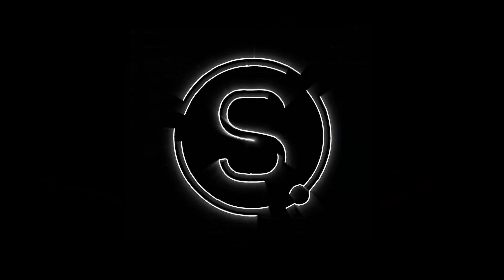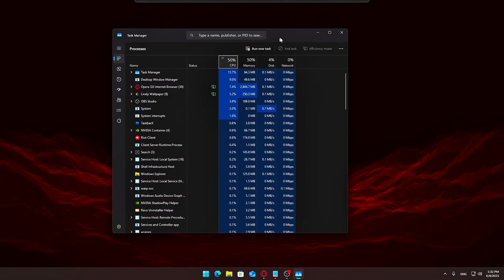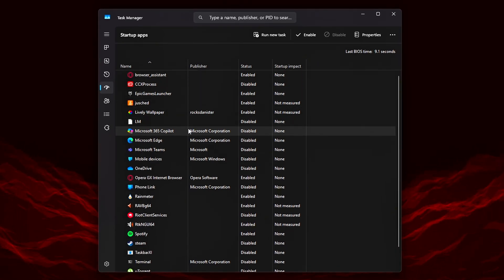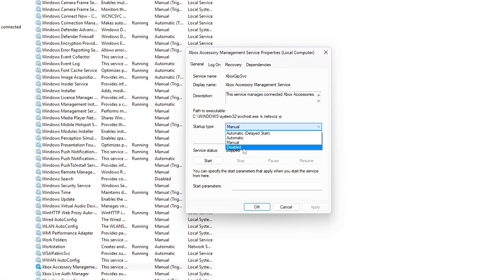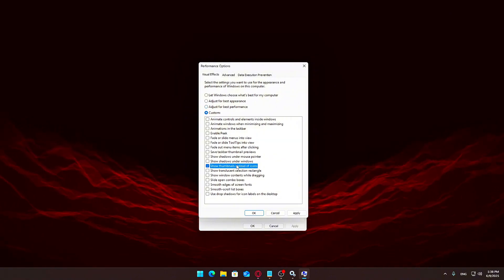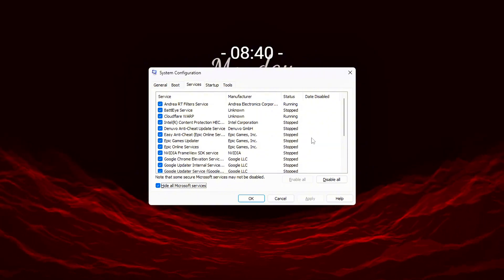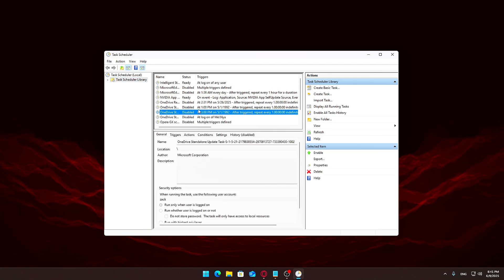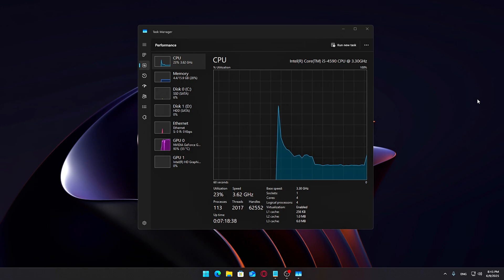Optimize Windows Background Processes for More FPS And Performance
Is your PC feeling sluggish or unresponsive? In this video, we walk through a clean, step-by-step method to boost FPS, reduce input delay, and optimize your Windows 10/11 system by disabling unnecessary background processes and startup bloat.

We’ll cover:
✅ Cutting startup apps that waste resources
✅ Disabling useless services (Xbox, telemetry, etc.)
✅ Cleaning scheduled tasks that silently slow you down
✅ Tweaking Windows for performance, not visuals
✅ Reducing CPU, RAM, and disk usage for smoother gameplay
✅ Perfect for Fortnite, Valorant, Apex Legends, and more

🎮 Whether you're gaming or just want a more responsive desktop experience, these changes can help free up system resources, lower latency, and give your PC a much-needed performance edge.

⚠️ Always make a restore point before applying system-level tweaks. Results vary depending on your setup.